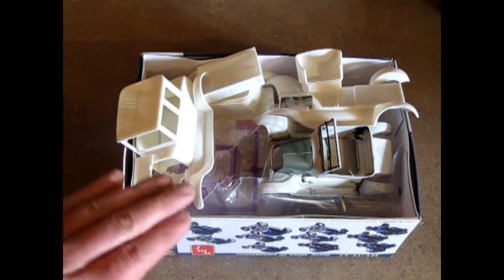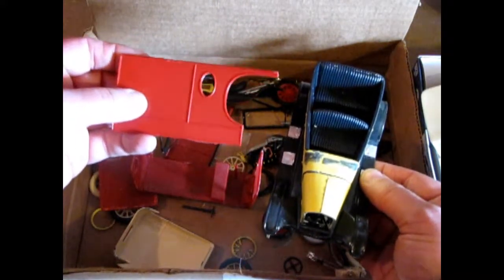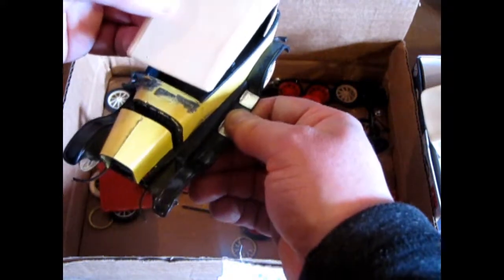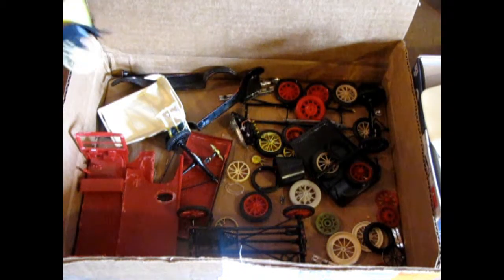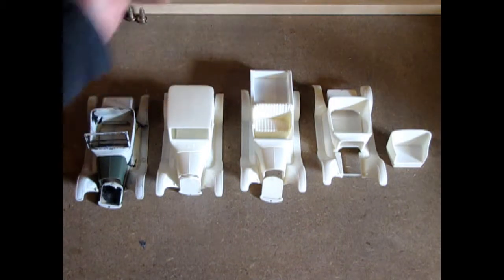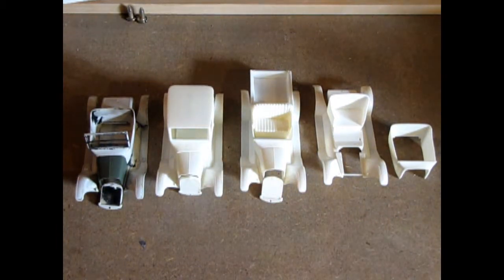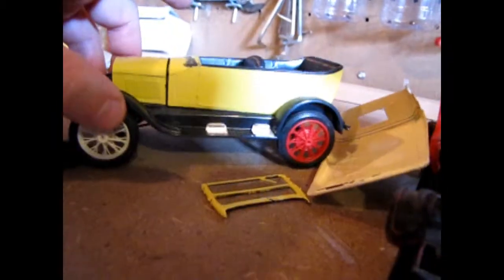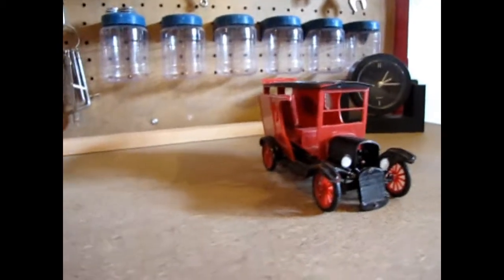Model Car Garage - My AMT 1/25th Scale 1925 Model T Ford Spare Parts Collection From Trophy Series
These are a bunch of AMT 1/25th scale broken cars and parts that I received from a customer who bought these from another former customer of mine that passed away.

The customer who gave them to me didn't want them, so I have been trying to take apart the models and rebuild them to a better building standard. The former owner built them for his G gauge model railway and these kits sat in the outdoors for years.

There are a lot of Model T model car parts in this collection from the trophy series model kits including Model T Ford truck parts, a 1925 Model T Coupe model kit, a 1925 Model T 5 Window Coupe model kit, and an AMT 1925 Model T Ford 3-in-1 Model Kit to make up this AMT 1/25th Scale 1925 Model T Ford Spare Parts Collection.

You can add to your model kit collection and form your own Model Car Garage when you visit Monster Hobbies High River.